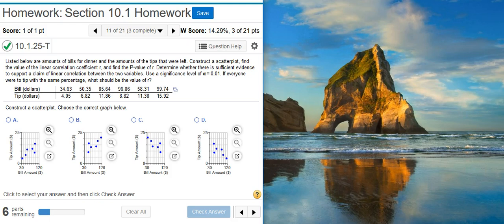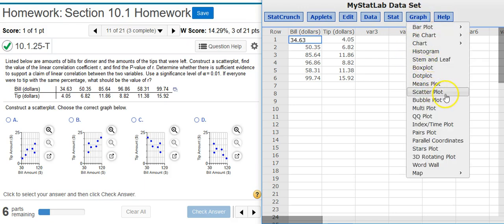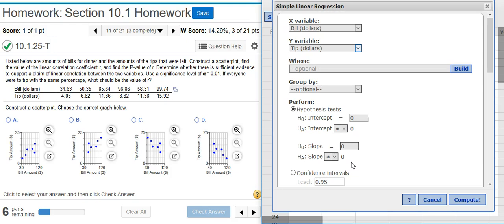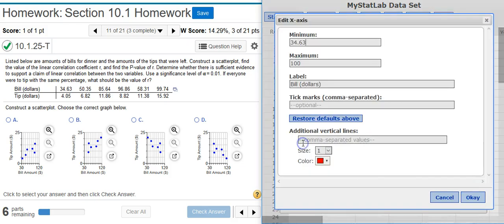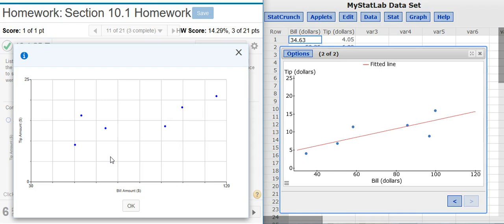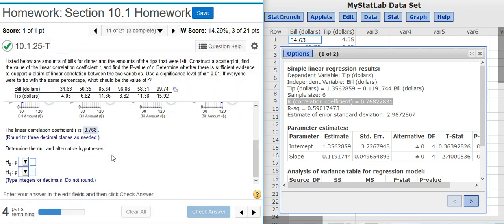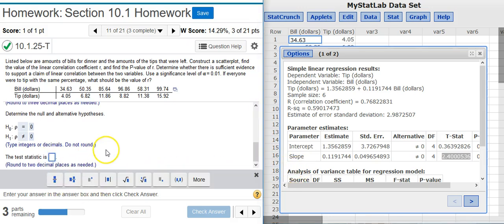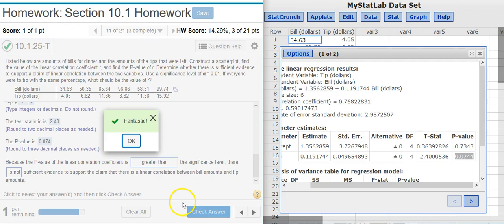Performing linear correlation hypothesis testing for bill totals and top amounts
In this video, Professor Curtis uses StatCrunch to demonstrate how to perform linear correlation hypothesis testing for bill totals and top amounts (MyStatLab ID# 10.1.25-T).